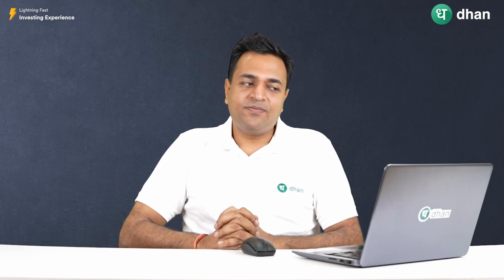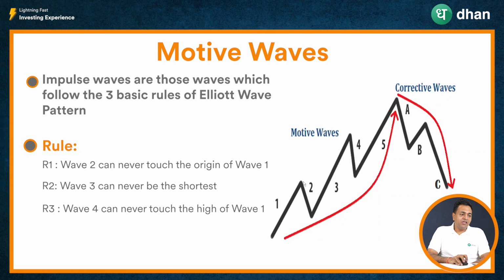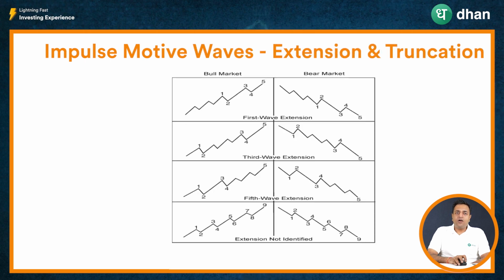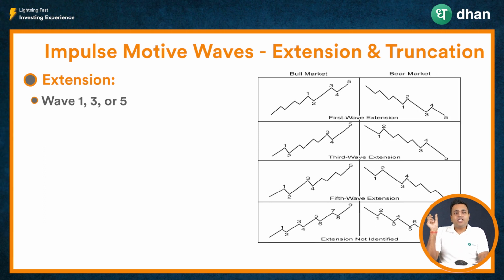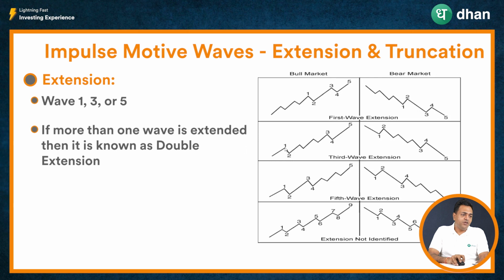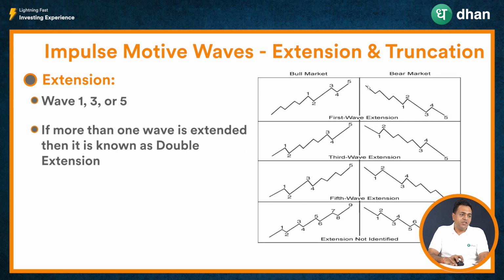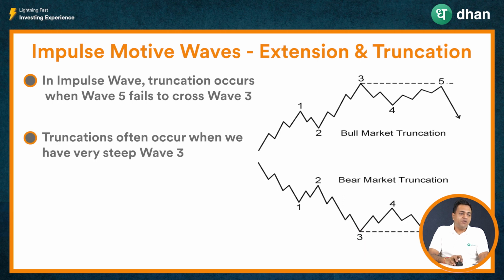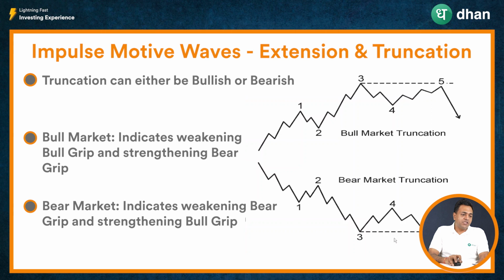Motive Waves Explained in detail - Elliott Wave Theory - Technical Analysis for Beginners | Dhan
📌Motive waves are an essential concept in Elliott Wave Theory, a technical analysis approach to trading that seeks to identify market trends and predict future price movements. These waves are part of a larger pattern that consists of five waves, three of which are known as motive waves. Motive waves represent the direction of the trend, while the other two waves are corrective in nature. They are characterized by strong momentum, high volume, and steep price movements. Understanding the structure and behavior of motive waves is critical to successfully trading using Elliott Wave Theory.

Want to know more? This blog will help you understand exactly what the difference between Fundamental & Technical Analysis.

Happy learning!